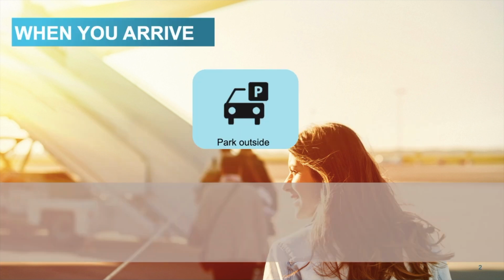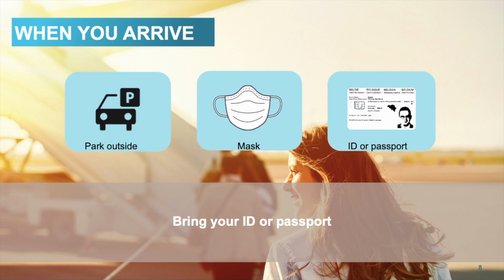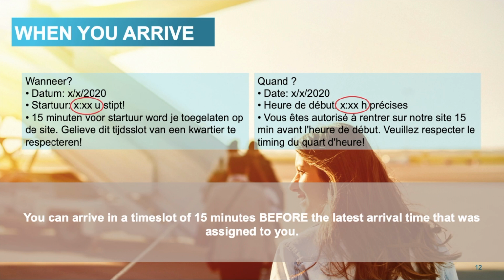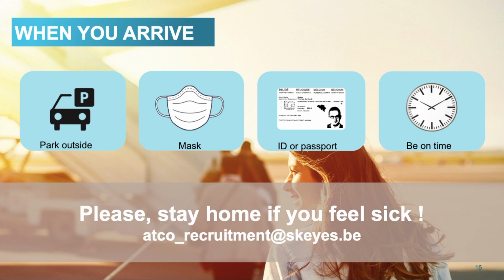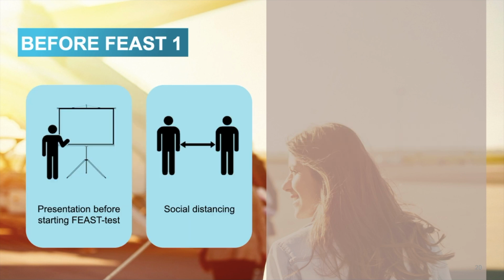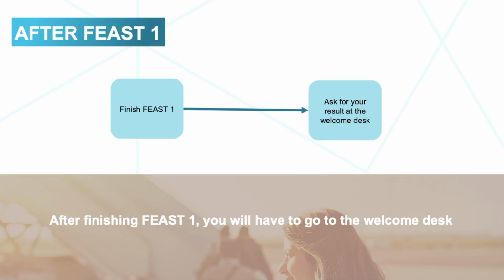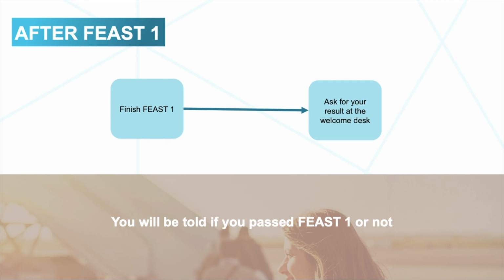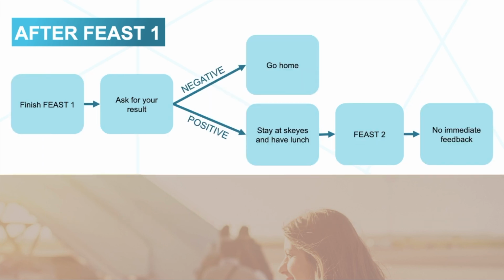Pratical information on FEAST 1 & 2